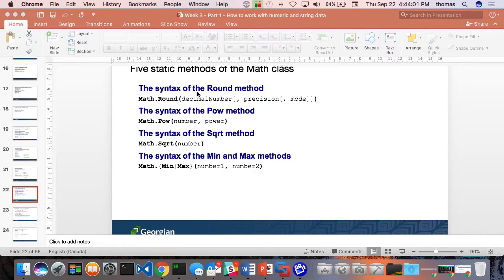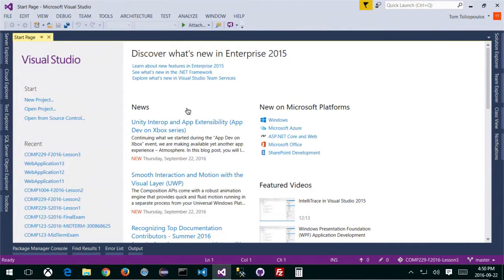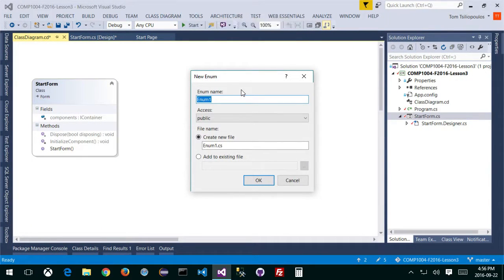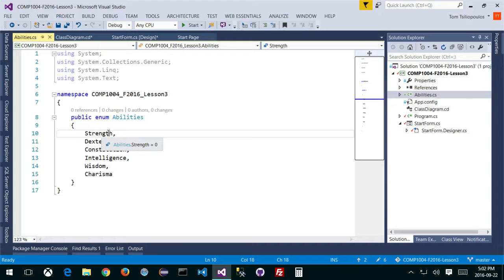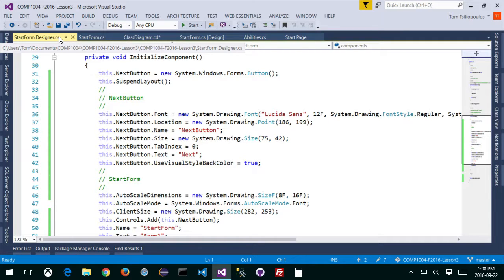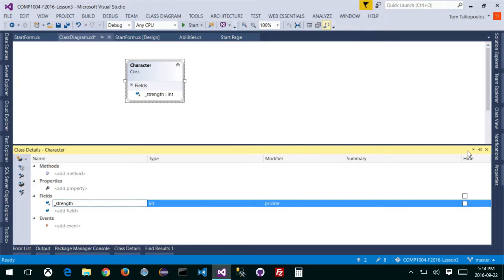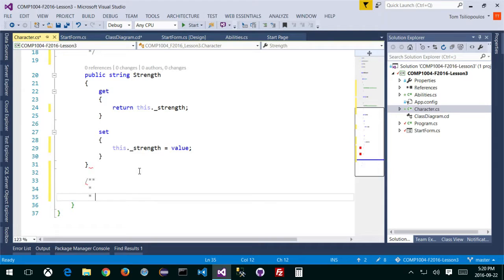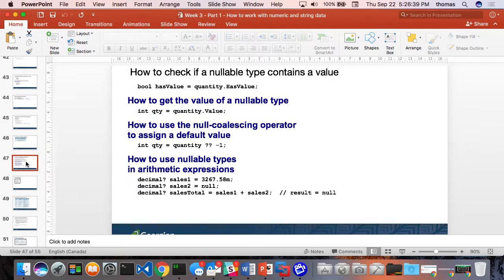COMP1004 - F2016 - Lesson 3 - Part 2 - Recording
COMP1004 - F2016 - Rapid Application Development - Lesson 3 - Part 2 - Recording